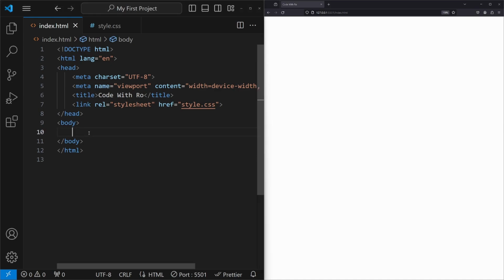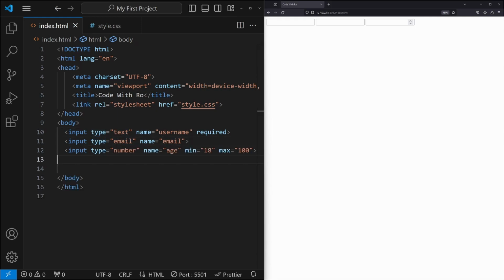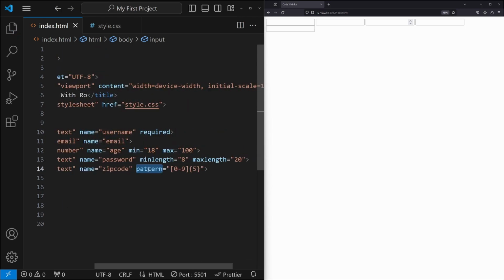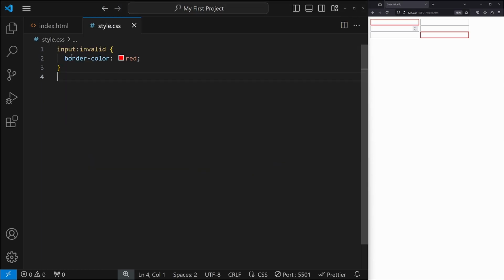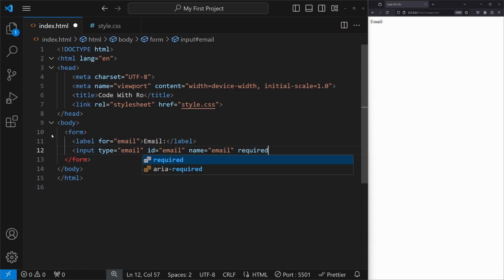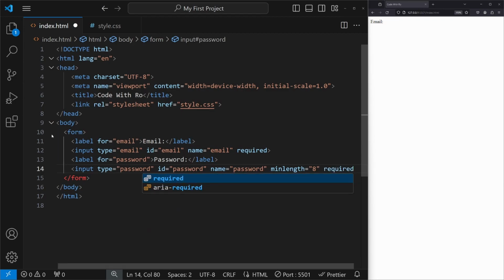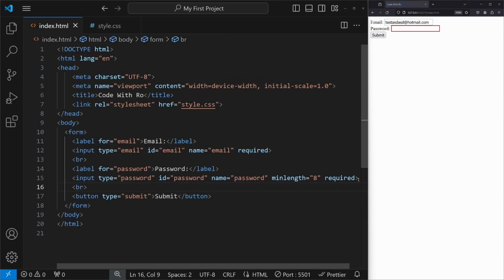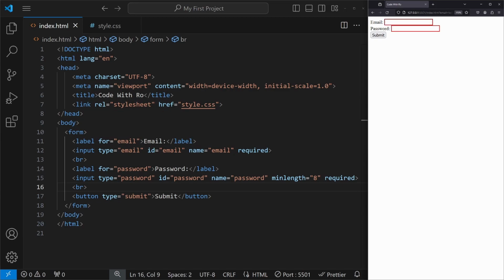HTML5 Form Validation